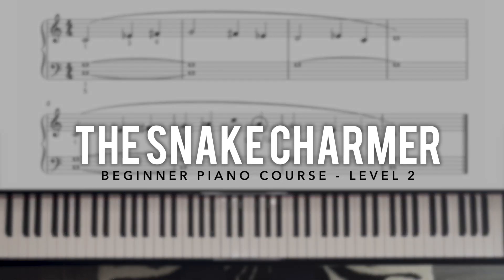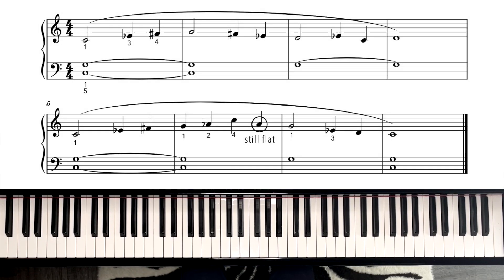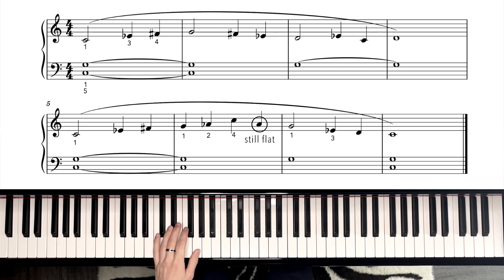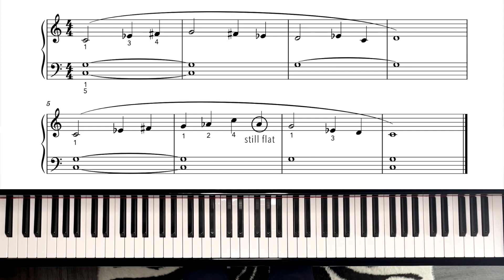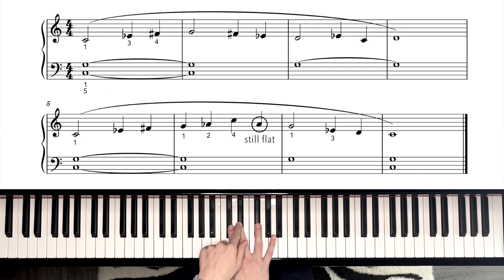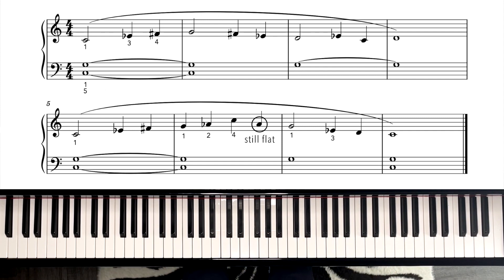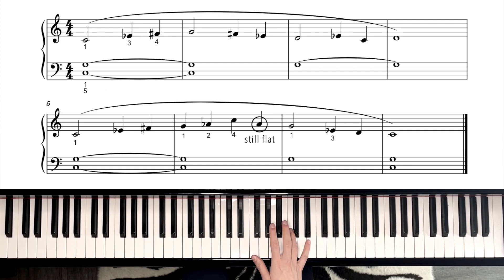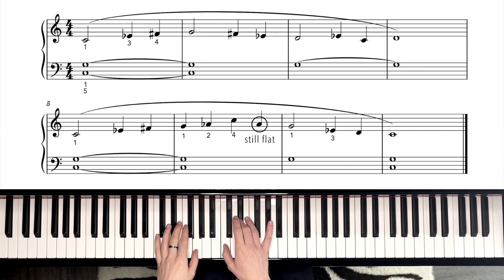Beginner Piano Course Level 2 | 26. The Snake Charmer